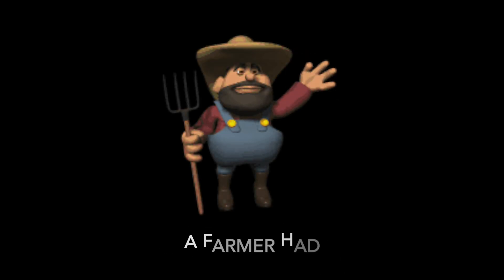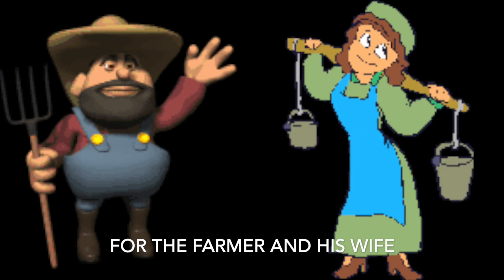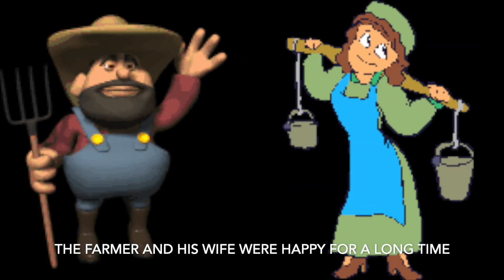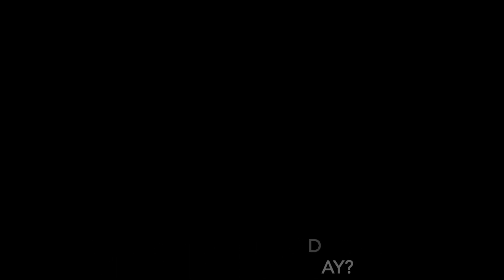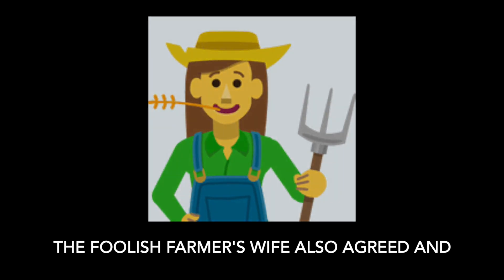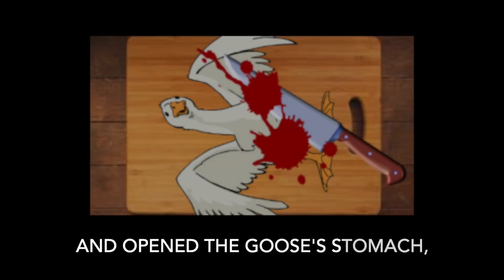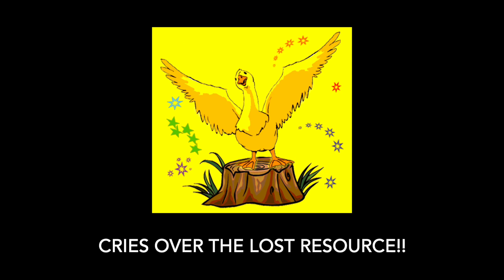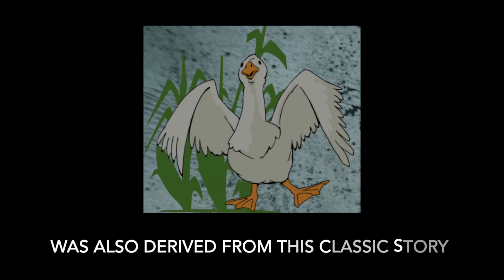The Golden Egg||English Short Story||Aesop's Fables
Tales city brings you another classic story with a great moral.
Moral of the story is "Think Before You Act".